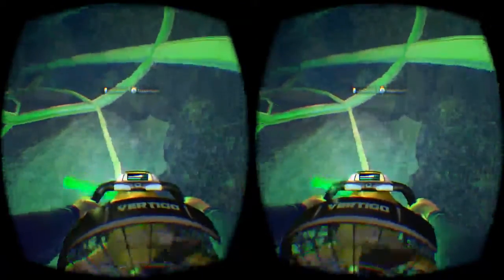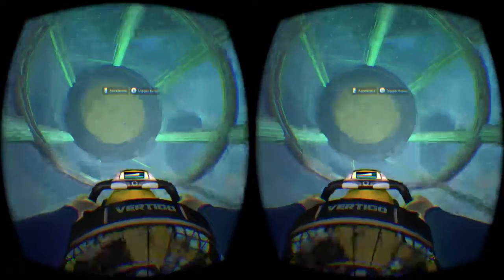In The Lab: World of Diving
Welcome to Geekenstein's In The Lab, the livestreaming show where we check out the latest and upcoming games to see if they're worth your time and money. Now join us for a new subsection of In The Lab hereby dubbed Let's Walk, where one of us chills the fuck out with the offensively names "Walking Simulators." Join us as, instead of walking, we don some Scuba gear and explore the ocean in World of Diving.

World of Diving is an Early Access multiplayer exploration game set in several real world dive spots. Search for sunken treasure, take underwater pictures of wrecks and fish, try to slam into sharks for no reason, or just enjoy being underwater. World of Diving can cater to your underwater needs and is promising cave diving and more. Also there's Oculus Rift support, which is neat.